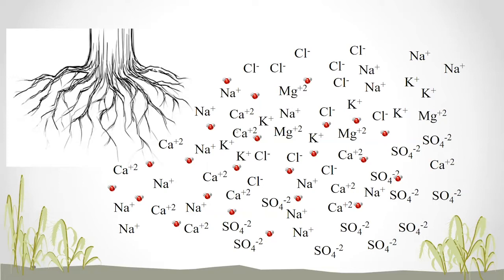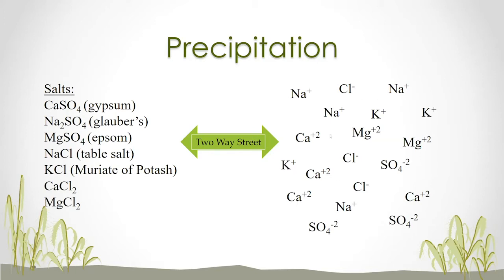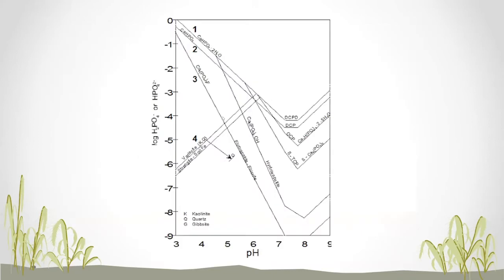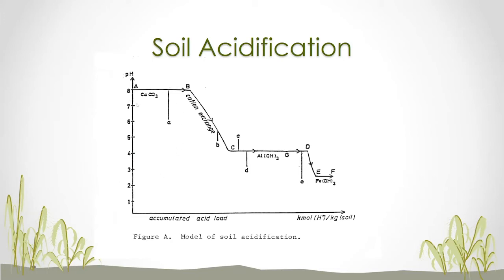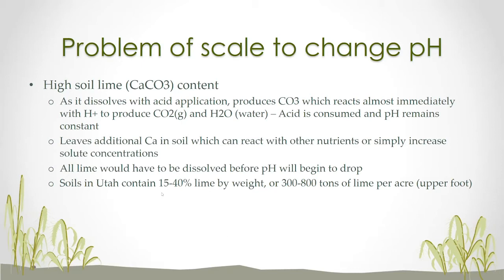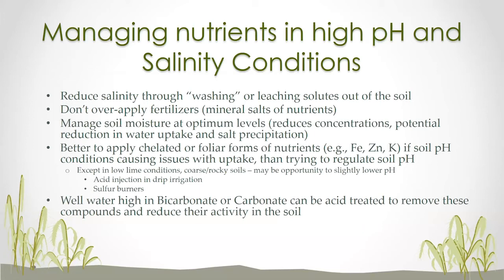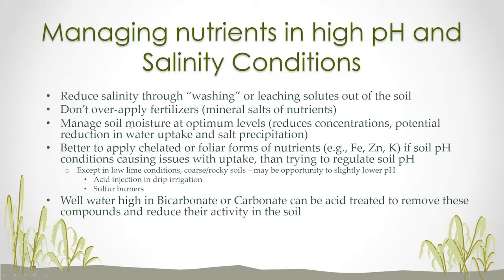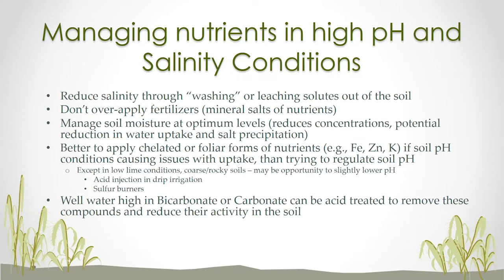Salinity and pH Effects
The Effects of Salinity and pH on Plant Nutrient Availability: We will explore the effects of soil salinity and high pH conditions on plant nutrient availability and uptake.

Grant Cardon, Extension Soils Specialist: A USU alum, Grant has had career stops with the USDA, Colorado State University, and now back at USU over his 28 years working in soil fertility, salinity and irrigation management. Grant, and his wife Kay Lyn are the parents of four married children, gracing them with 10 awesome grandchildren...and counting! Grant's interests outside of USU are sports, science fiction reading, gardening, music, and online news consumption.